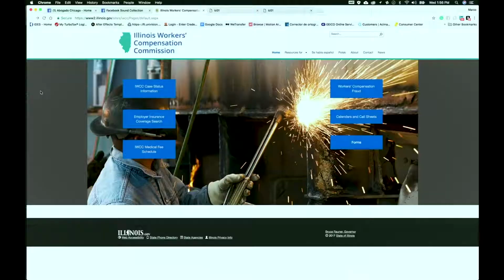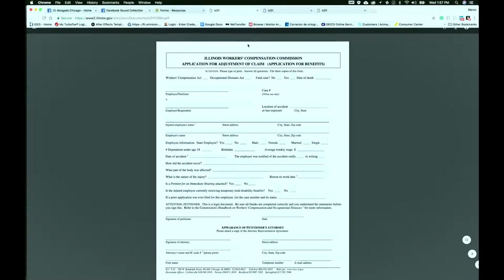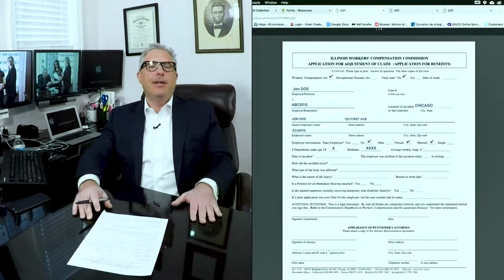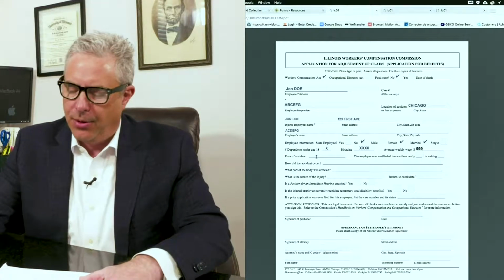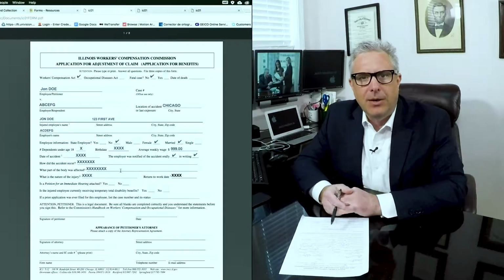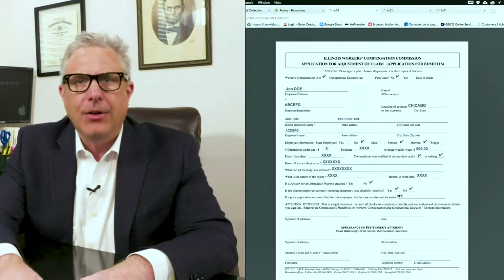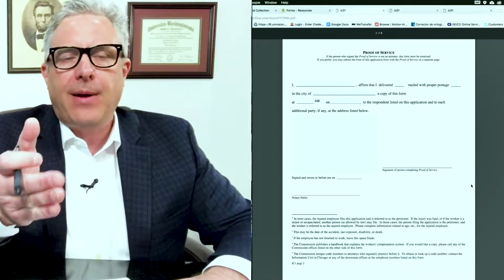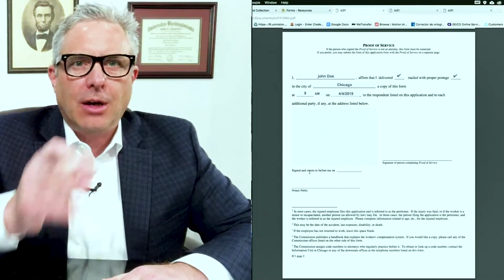How Do I File An Application of Benefits in Illinois?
Discover how to file an application for adjustment of claim under the Illinois Workers Compensation Act.

Advise from Chicago Lawyer Jack Epstein.